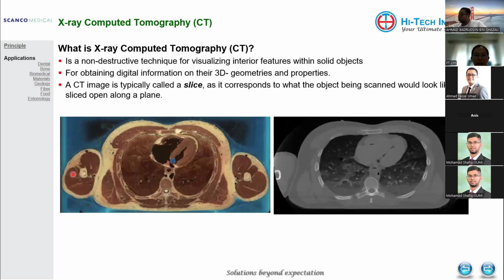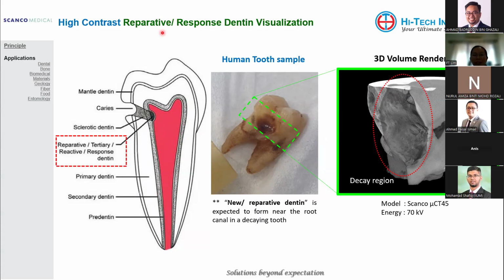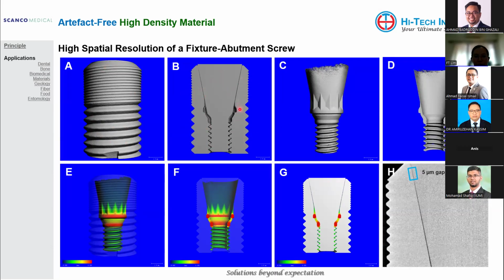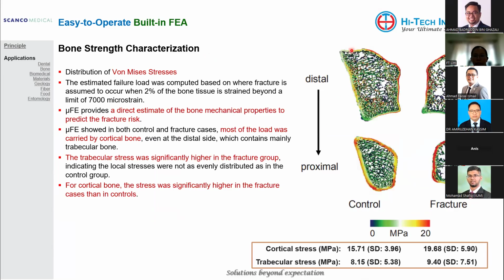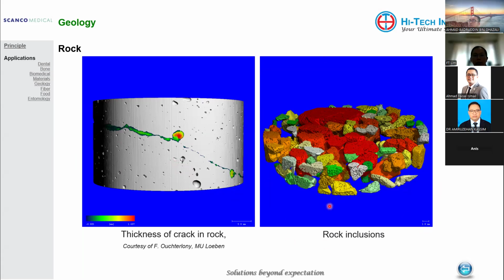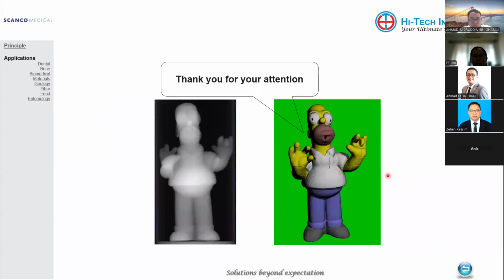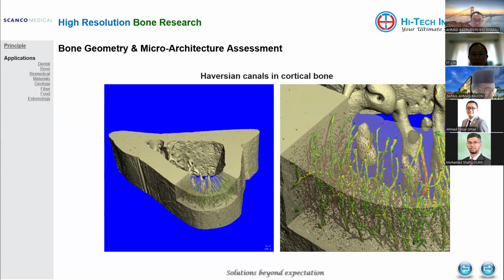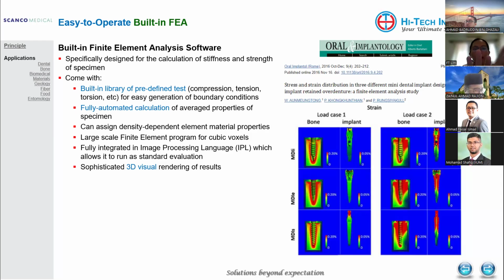MicroCT webinar 13 December 2024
MicroCT webinar